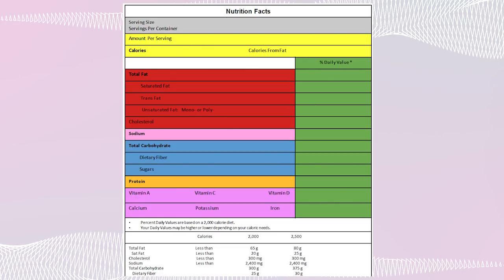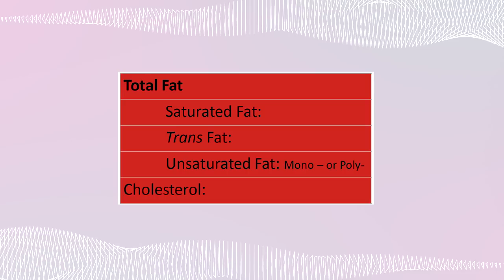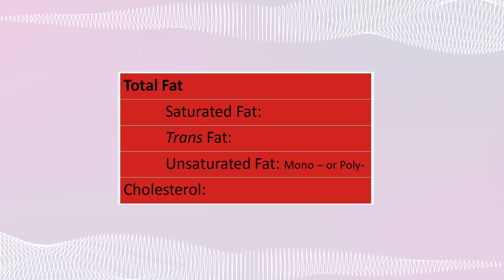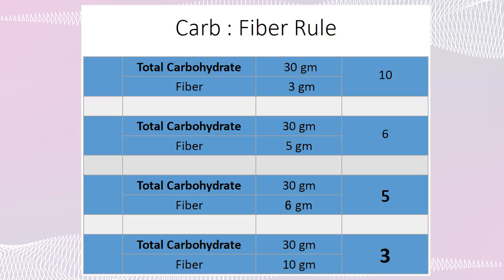How to Read Nutrition Labels - 118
You know that white rectangular box on food packages? It’s supposed to tell you the truth about the food. But, do you know how to read it? Do you know how to interpret what it’s telling you? After all, that’s why it’s there in the first place. The fact is that most people don’t know how to use the information in that box. If that’s the case for you, you’ve tuned into the right video. This is one everyone should watch. You’ll learn everything you need to know about nutrition labels.